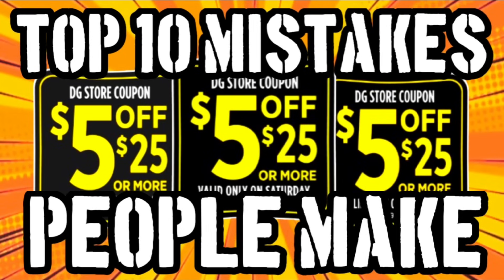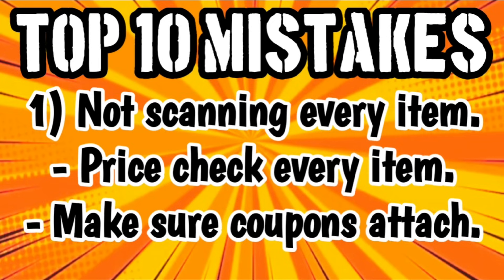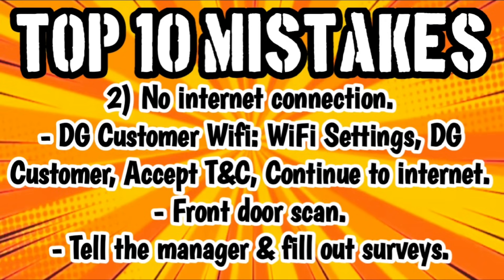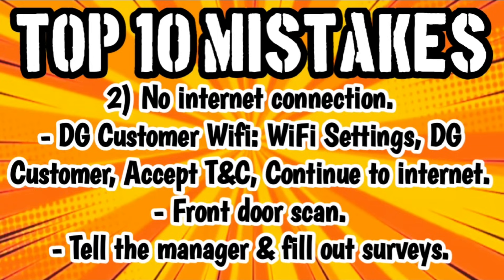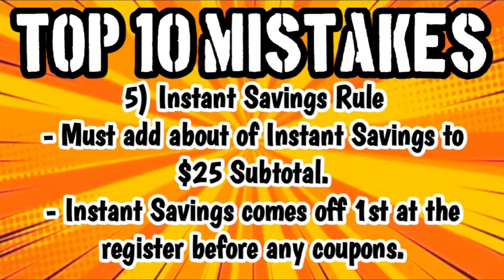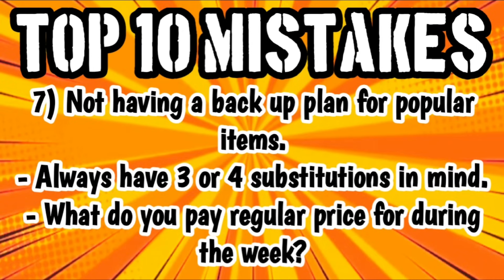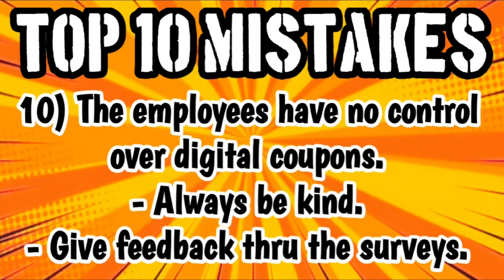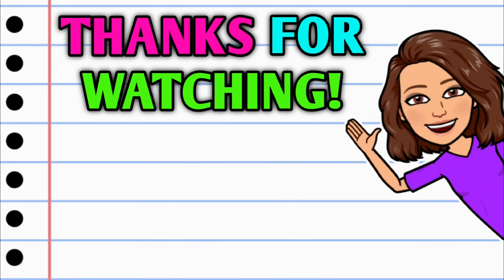⚠️TOP 10 MISTAKES PEOPLE MAKE ON $5 OFF $25 SCENARIOS⛔DOLLAR GENERAL COUPONING🚫$5 OFF $25 DEALS⚠️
Coupontom.com
Southernsavers.com

•Whole Inserts
Bqsavings.com
SundayCouponInserts.com

Klip2save.com